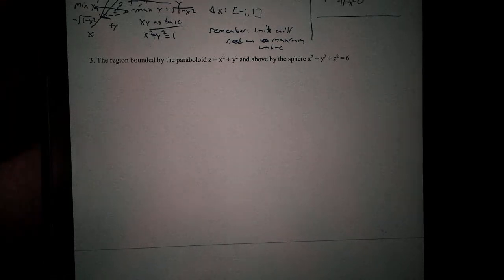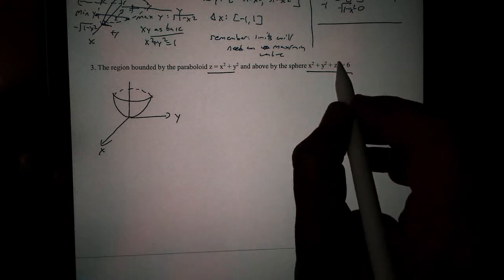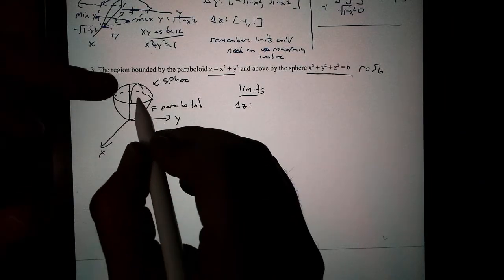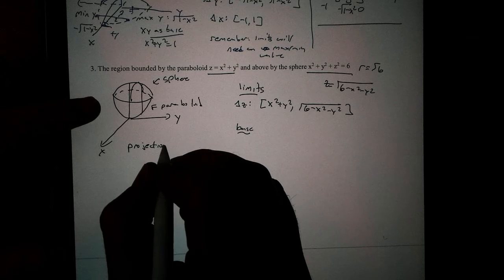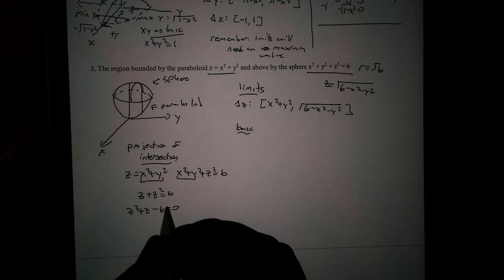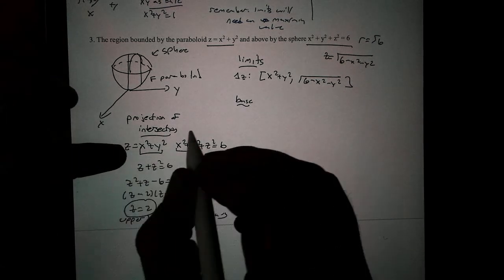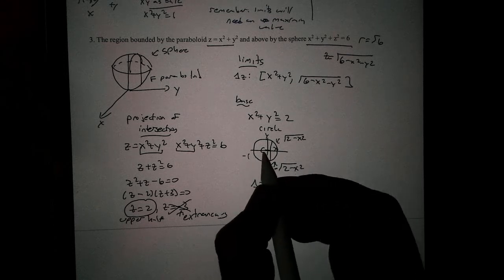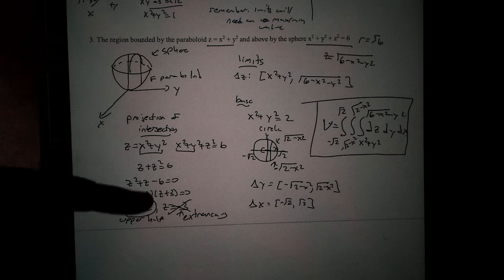Triple Integrals Day 1 Part 3